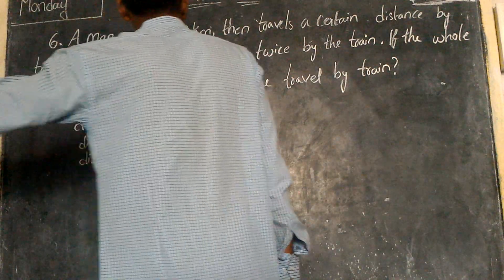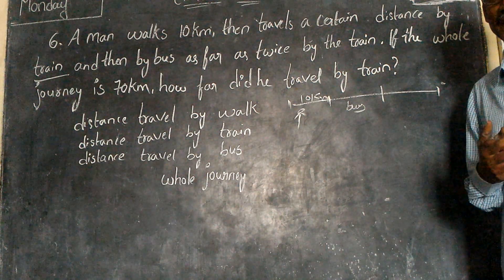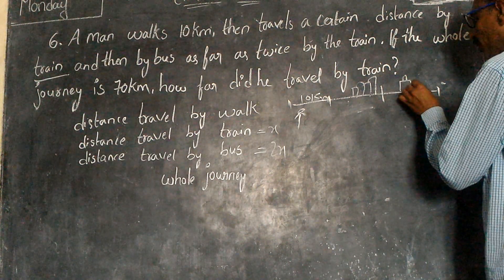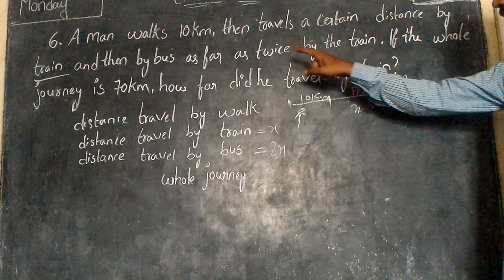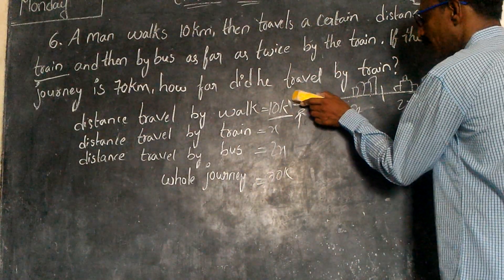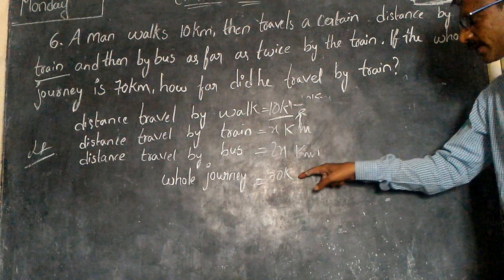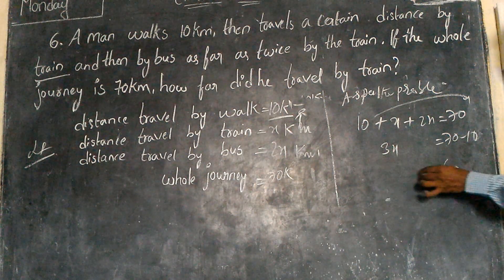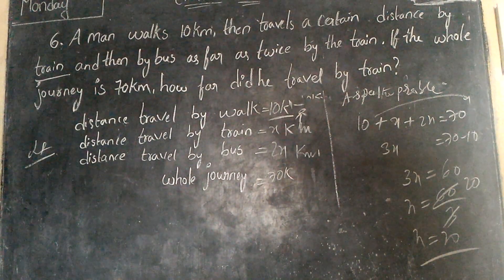Class 8 Linear Equations in One Variable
A man walks 10 km, then travels a certain
distance by train
 and then by bus as far as twice by the train.
 If the whole journey is of  70km, how far did
he travel by train?